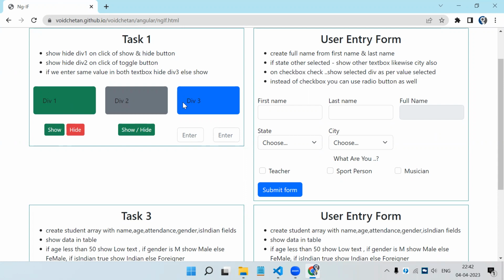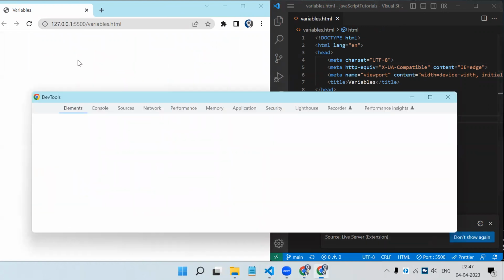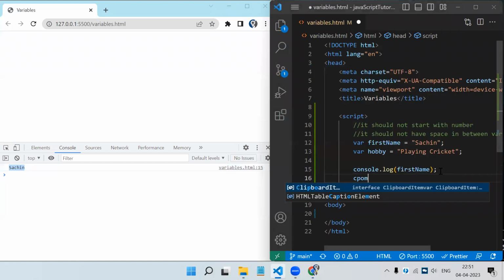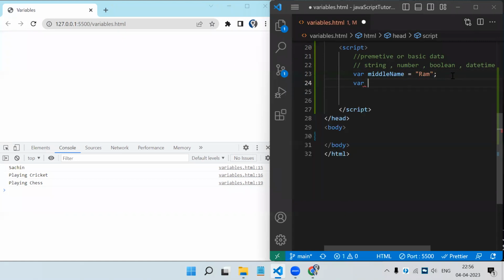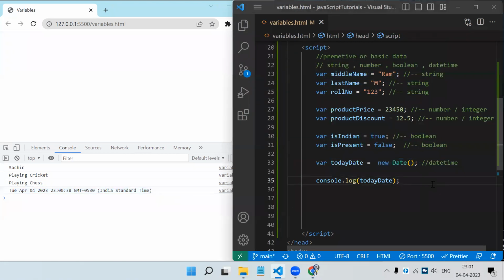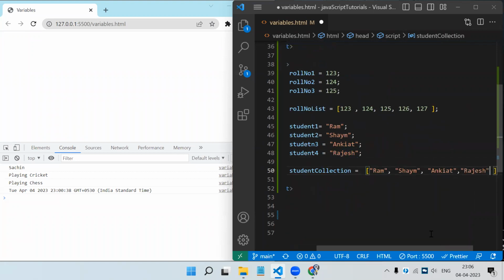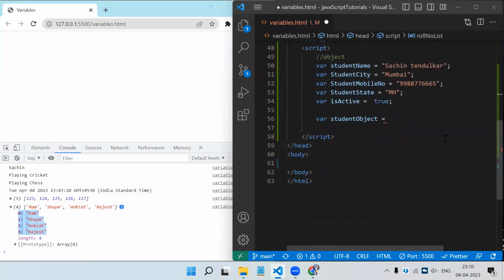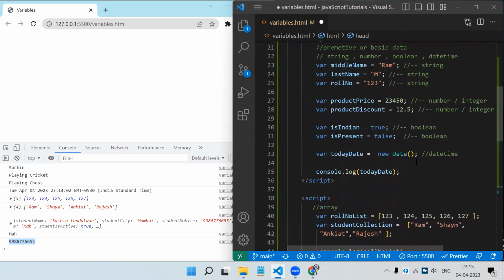Variables in JavaScript | JavaScript Tutorial | JavaScript tutorial for beginners | Part 1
In this video I will explain about Variable in JavaScript.

In this JavaScript Tutorial series I will cover all JavaScript Concepts from basic to advance level with easy and best explanation.